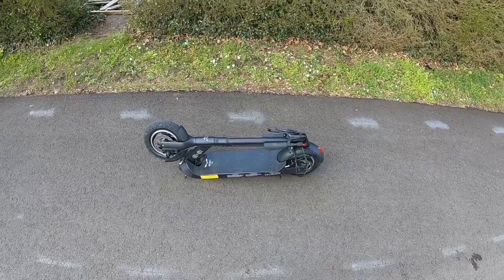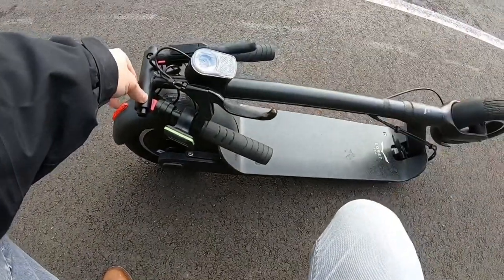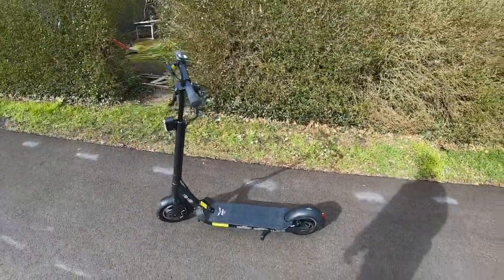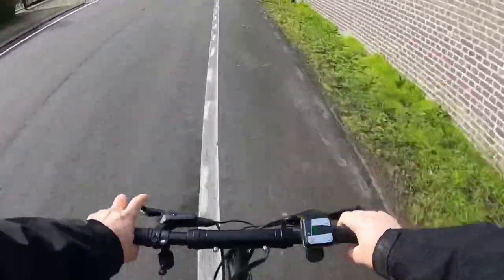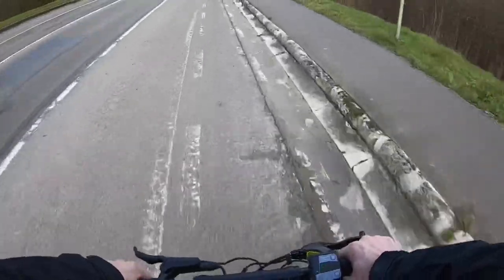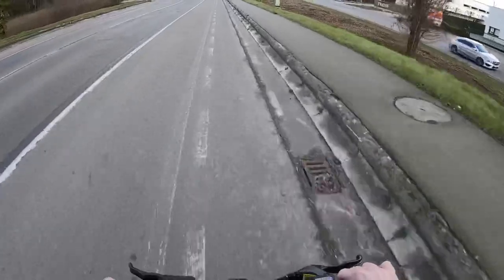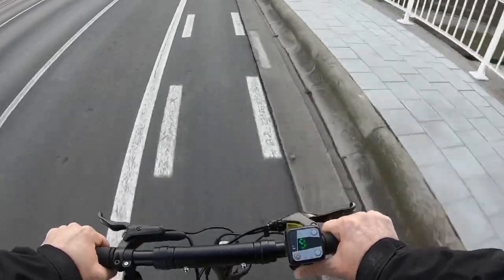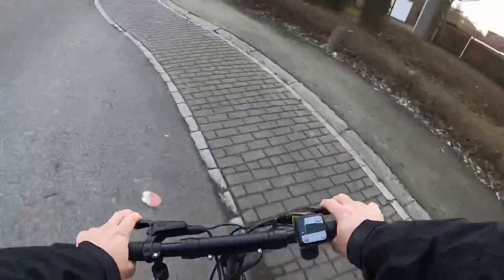Egret v3 ten review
Test of the Egret v3 ten electric step scooter